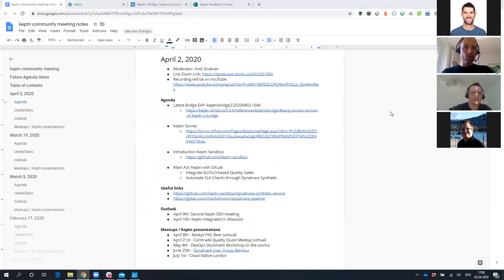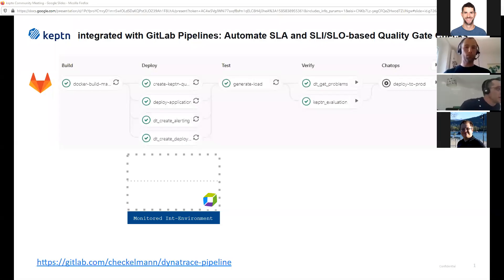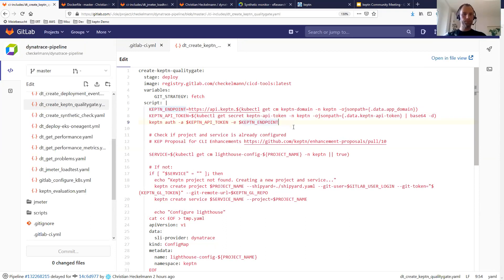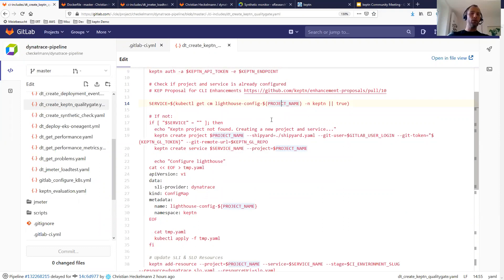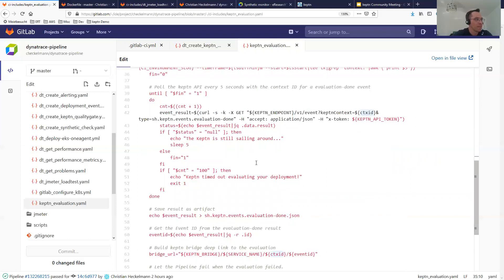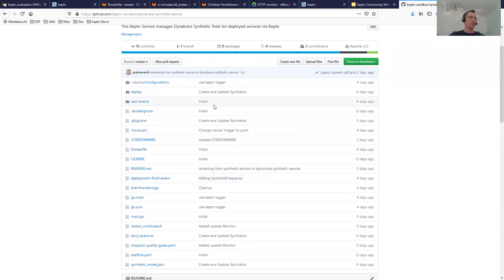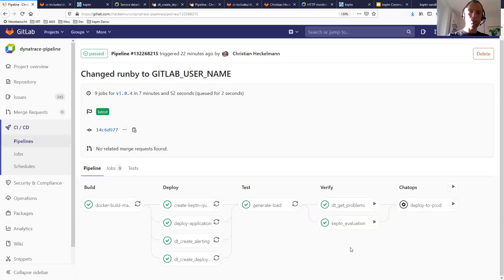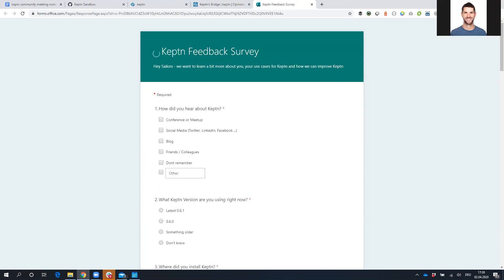Keptn Community Meeting - April 2nd, 2020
Agenda
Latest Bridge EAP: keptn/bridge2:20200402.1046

Main Act: Keptn with GitLab
Integrate SLI/SLO-based Quality Gates
Automate SLA Checks through Dynatrace Synthetic

Outlook
April 9th: Second Keptn DEV meeting
April 16h: Keptn Integrated in Atlassian

Meetups / Keptn presentations
April 8th - Neotys PAC Beer (virtual)
April 21st - Comtrade Quality Quest Meetup (virtual)
May 4th - DevOps Stockholm Workshop (in the works)
June 25th - Dynatrace User Group Benelux
July 1st - Cloud Native London